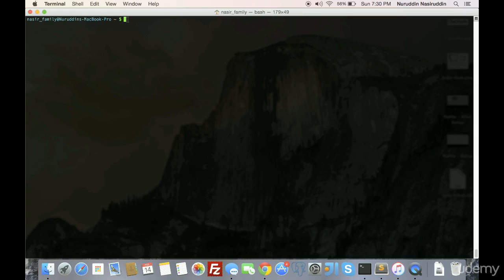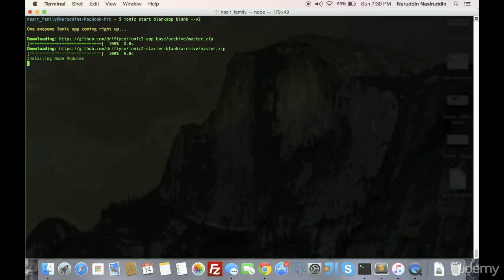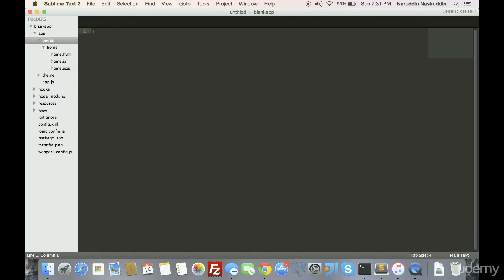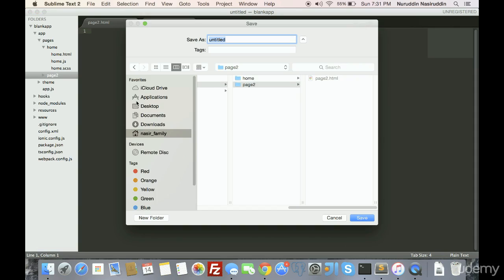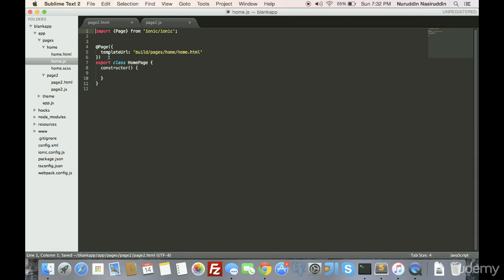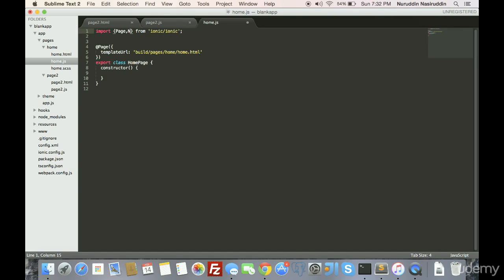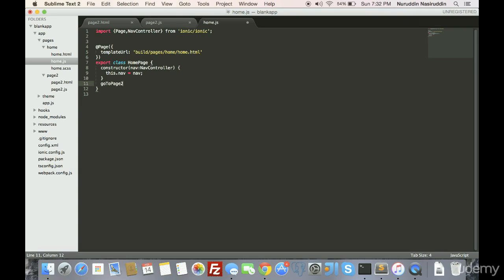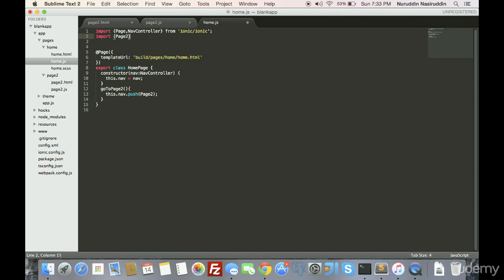Ionic-2 tutorial part- 5 Add pages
Learn ionic 2